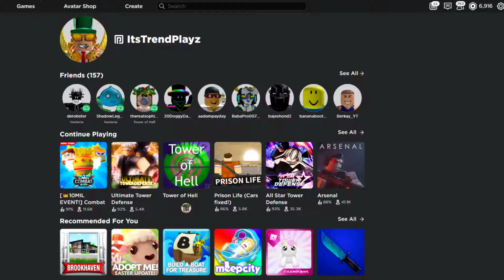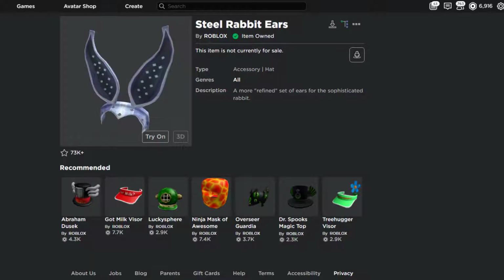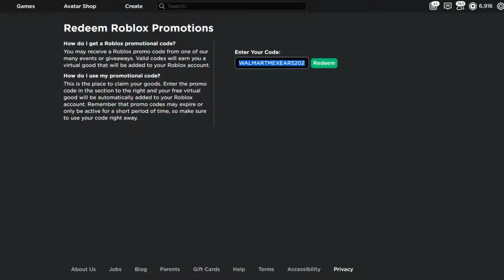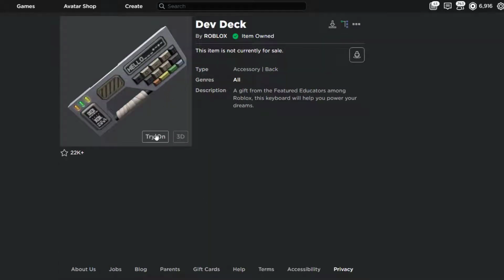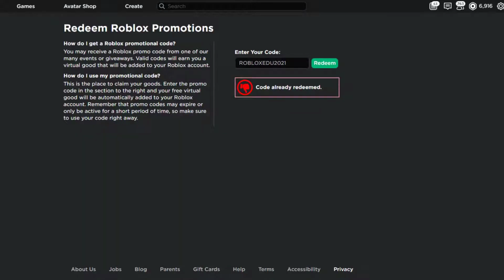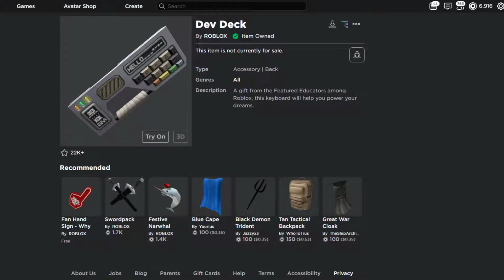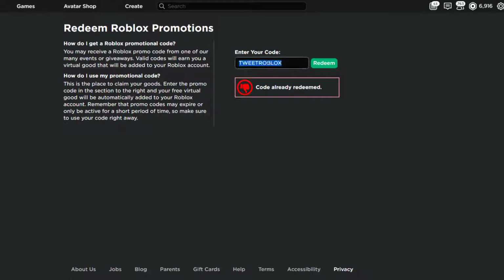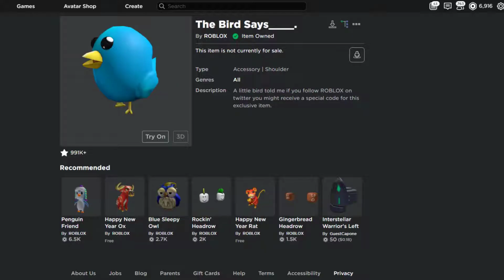ALL NEW OP WORKING ROBLOX PROMO CODES! (METAVERSE)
BRAND NEW PROMO CODES released on ROBLOX!!! ALL NEW CODES, FREE ITEMS, OP ACCESSOIRIES... All in THIS VIDEO!!!

➜Like if you want to see me on twitch!